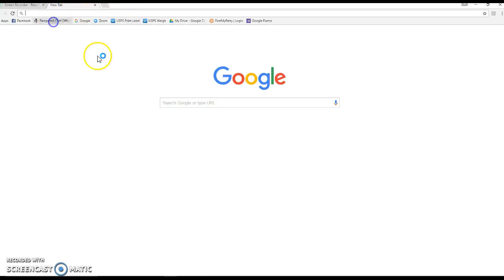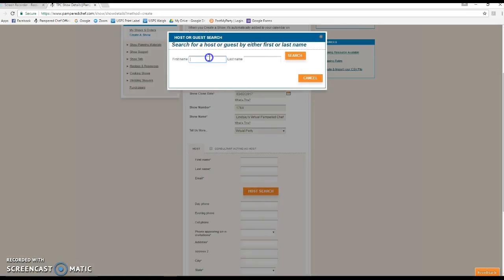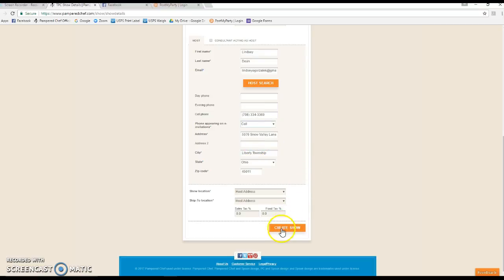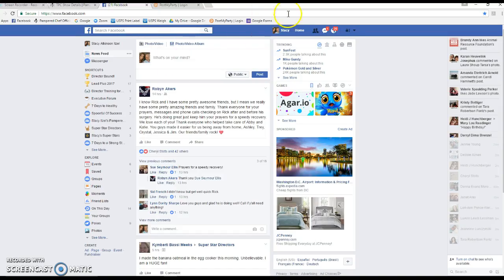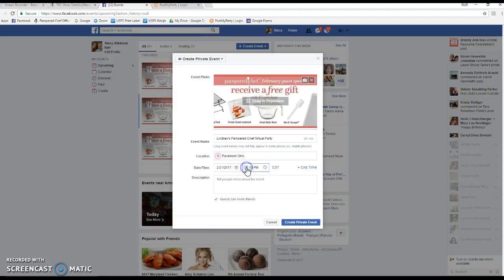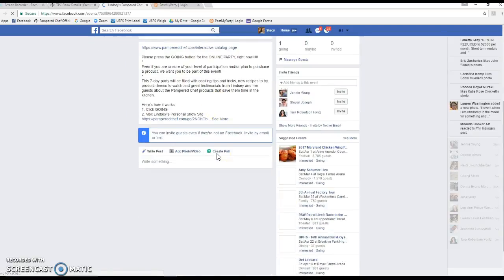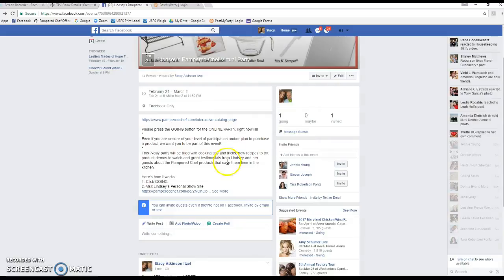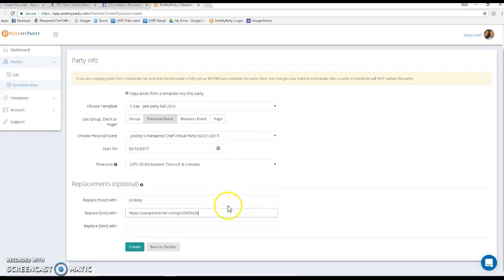Virtual Party Set Up and Connecting to Post My Party